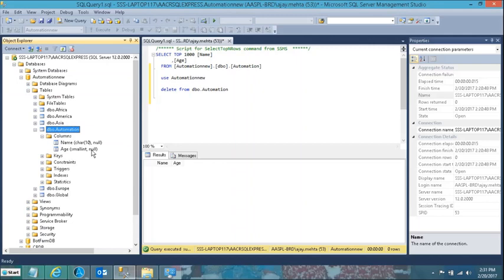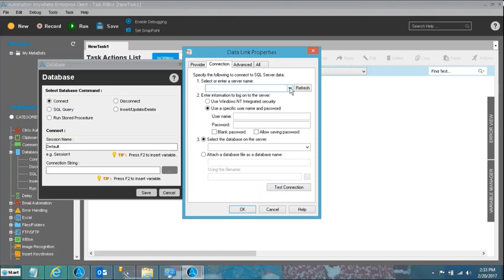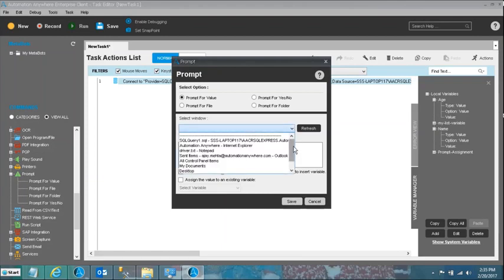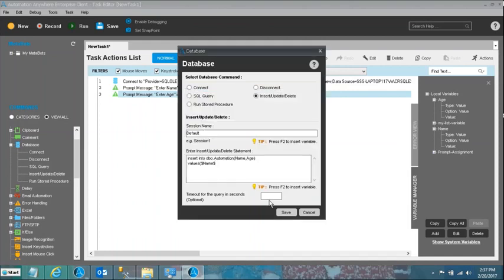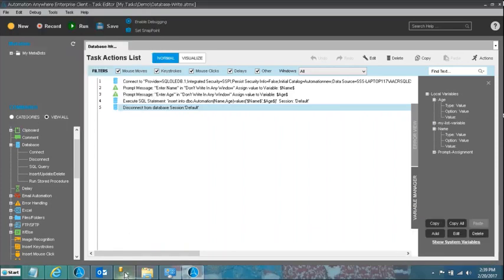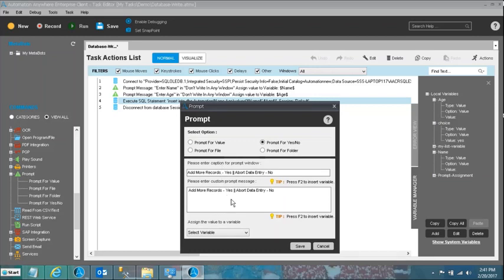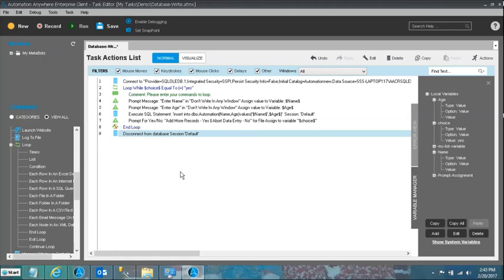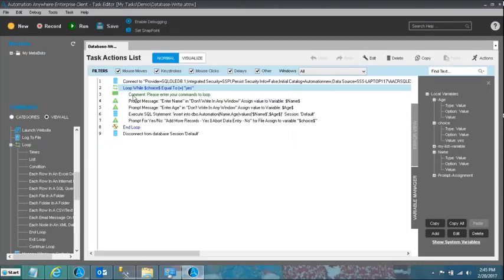Database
In this video we see how we can work with Databases using Automation Anywhere .